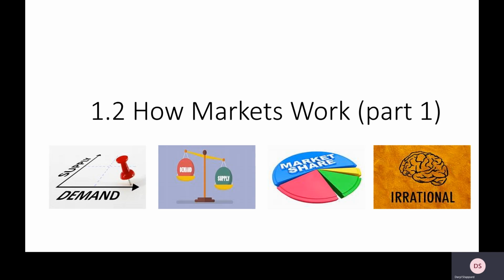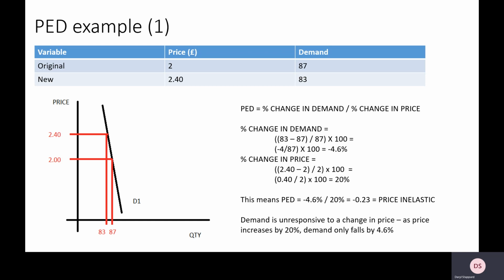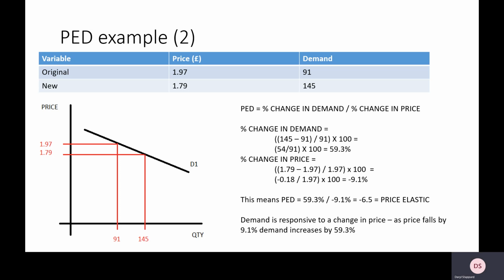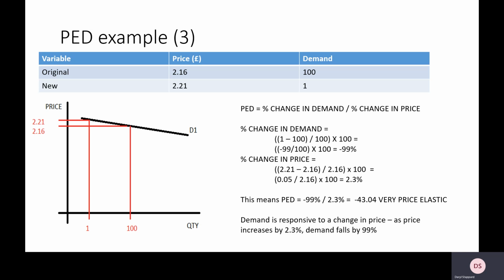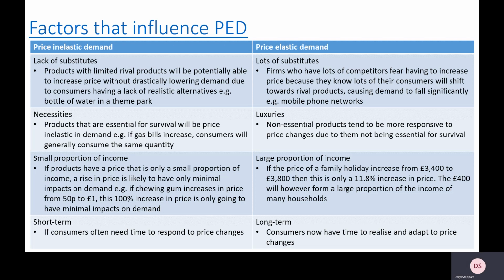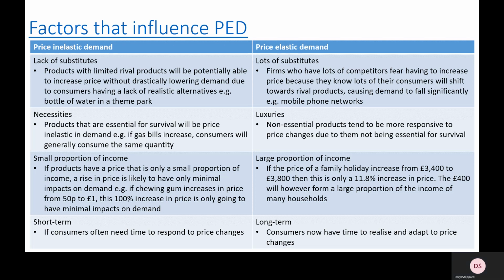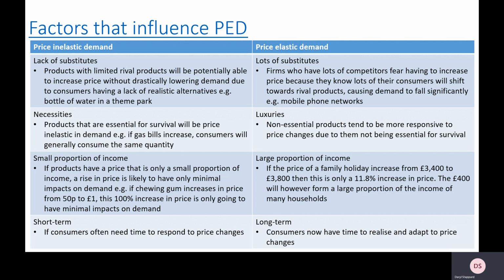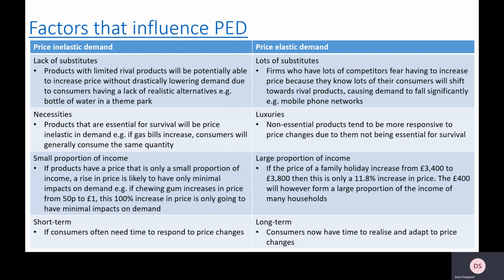PED video 2